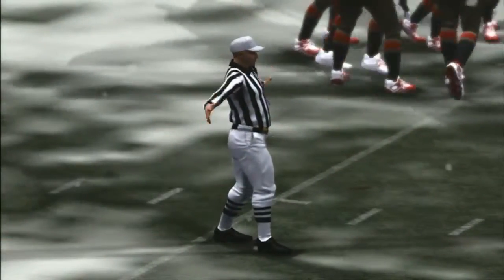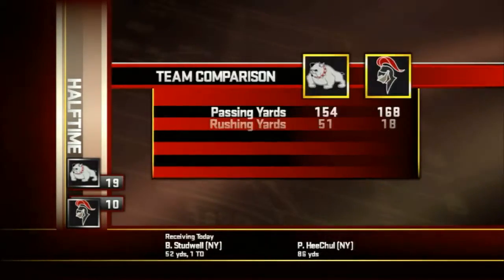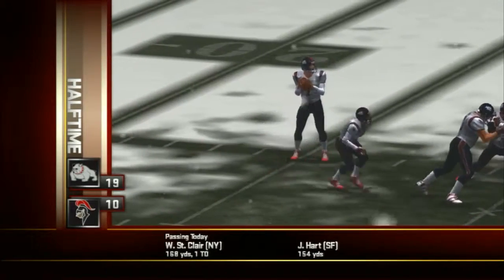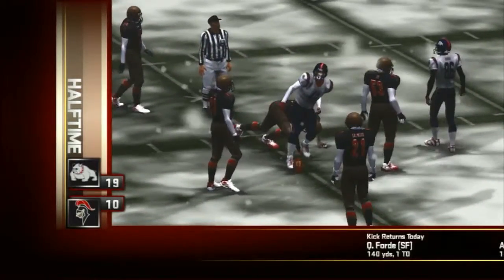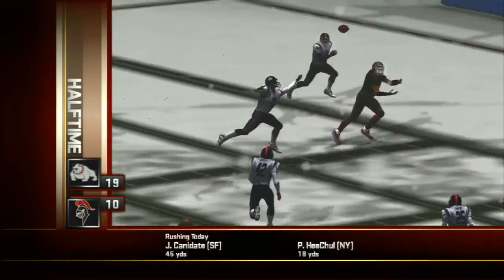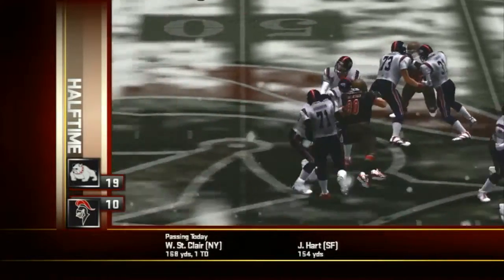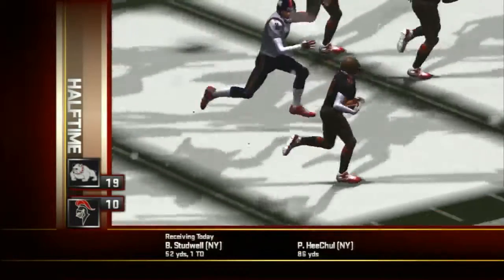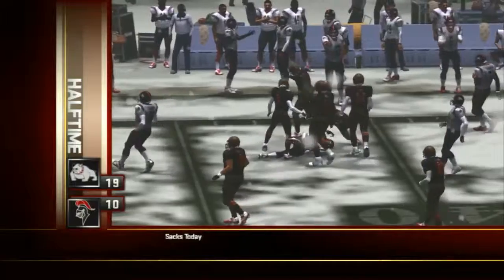W15 Week 2: SF @ NY 1st half highlights